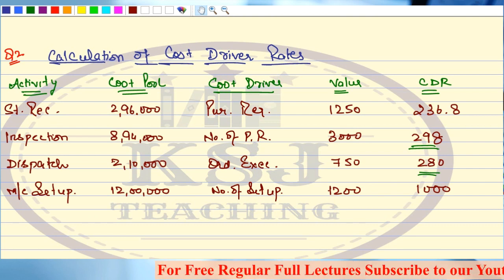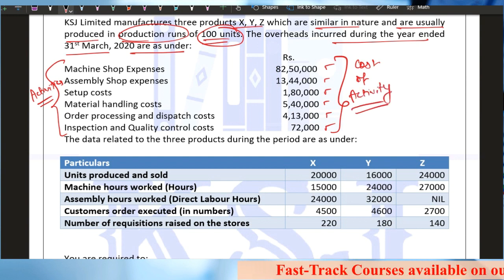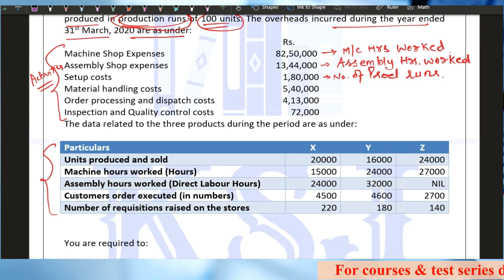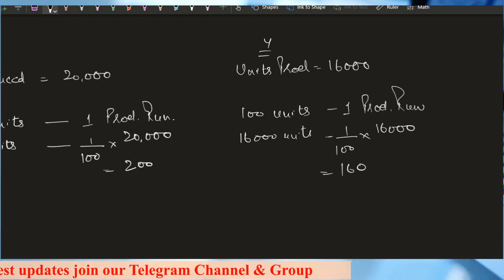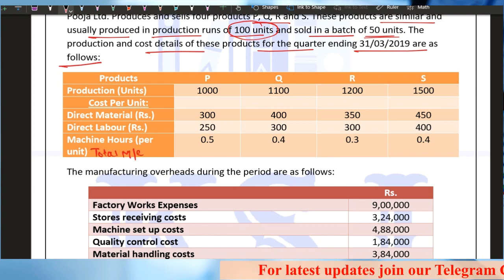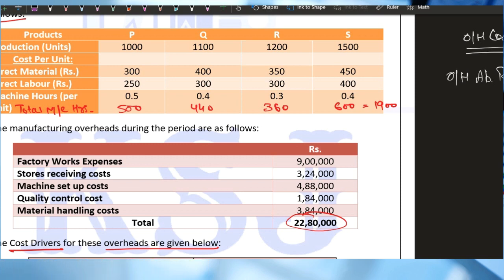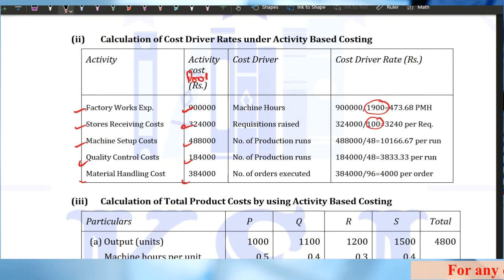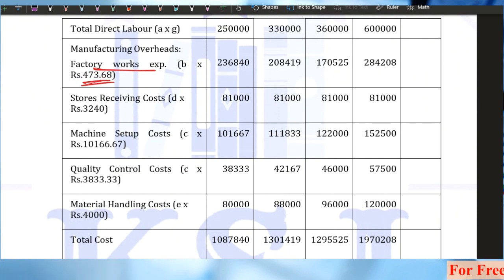Lecture-43 || Cost Accounting || CA Intermediate || Activity Based Costing || Part-3